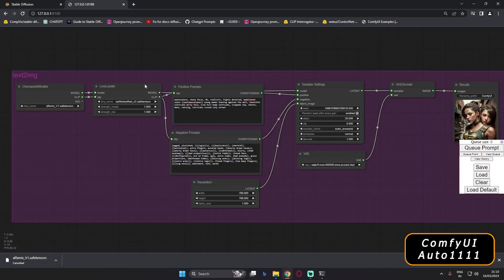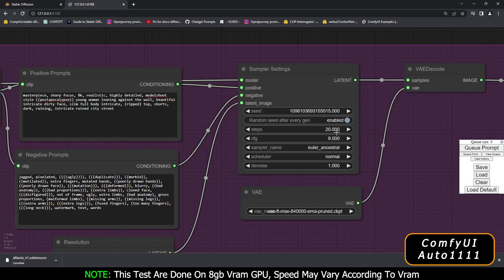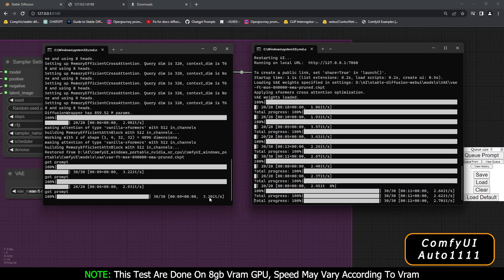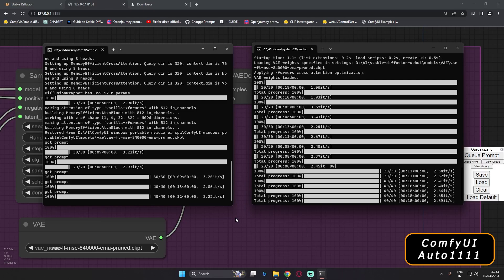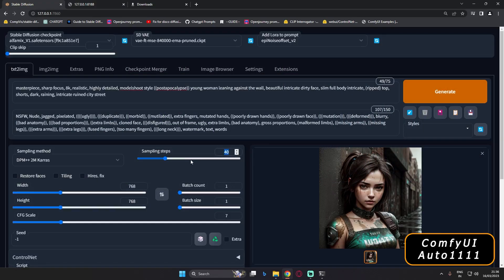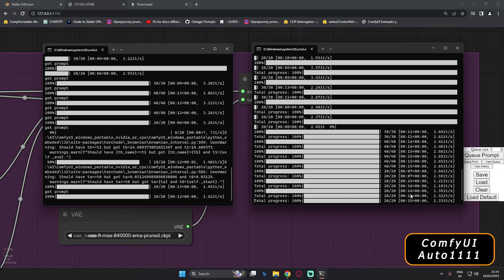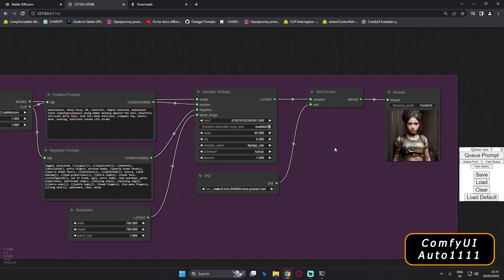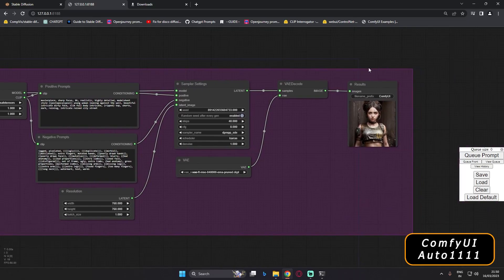Automatic1111 Vs ComfyUI Test In detail | Stable Diffusion Automatic1111 and ComfyUI | Alfamix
In this Video I have compared Automatic1111 and ComfyUI with different samplers and Different Steps. This is a detailed comparison between ComfyUI and Automatic1111
I Have explained with A detailed workflow with ComfyUI as well in this Video.